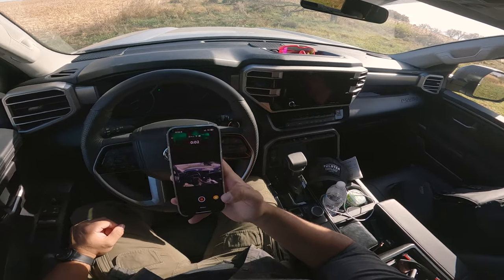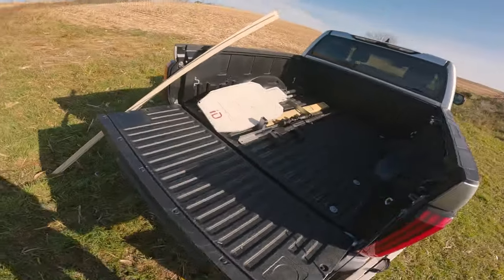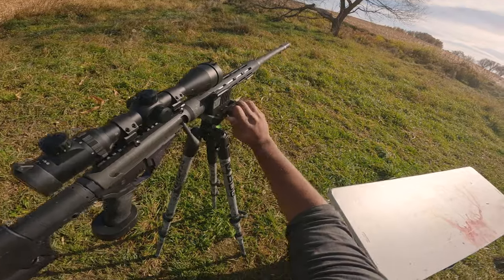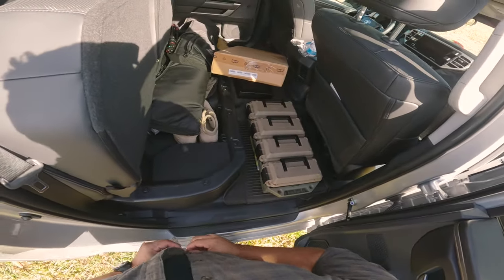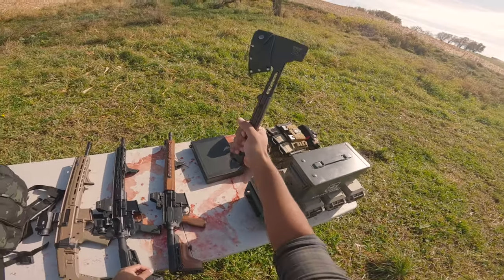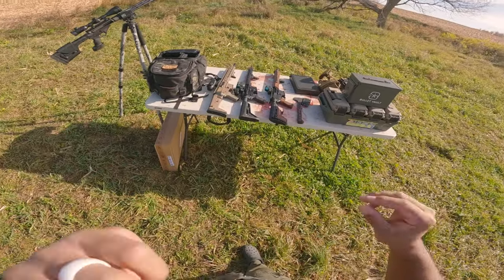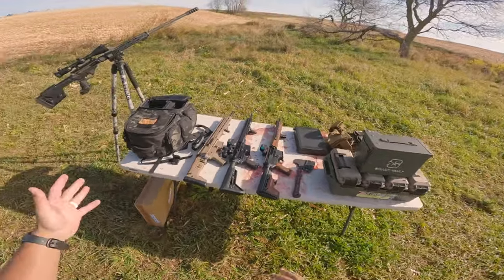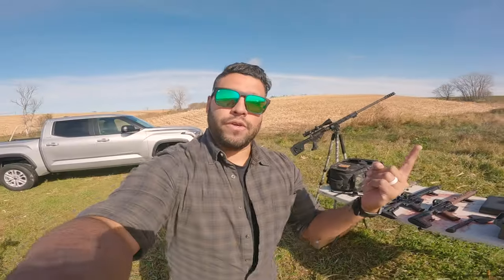Let’s Go To The Range and Setup All of My Gear